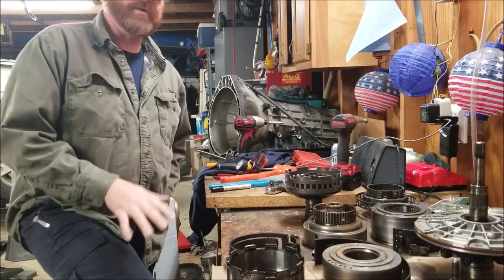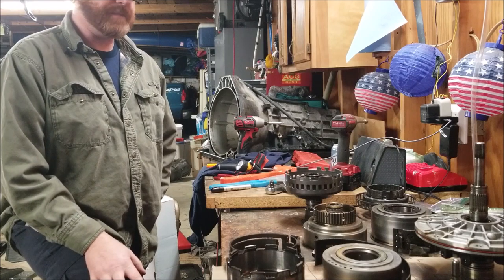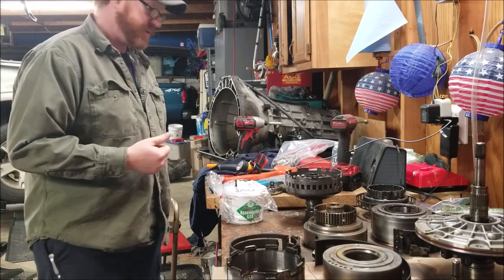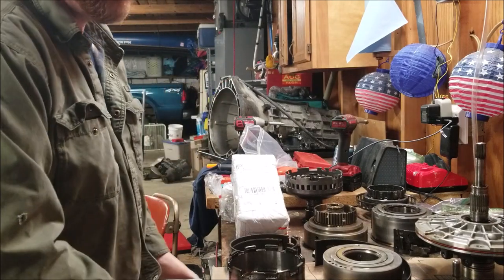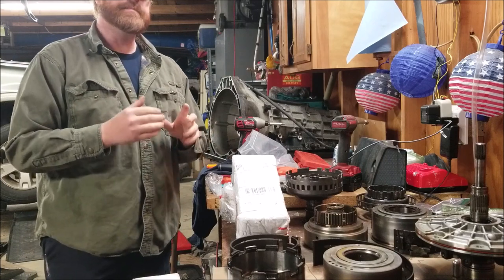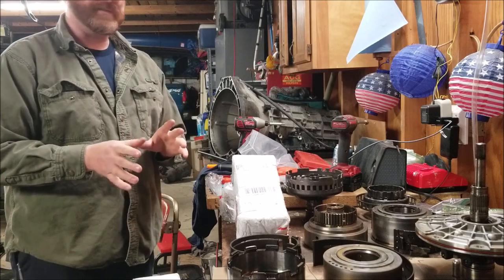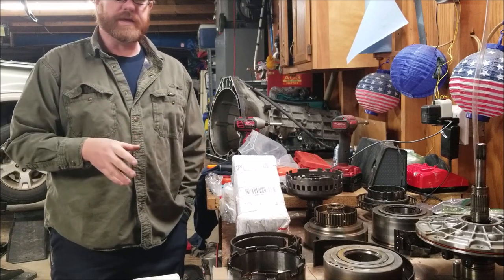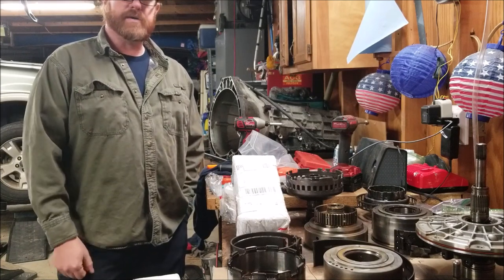The cost to rebuild a 5R55 transmission